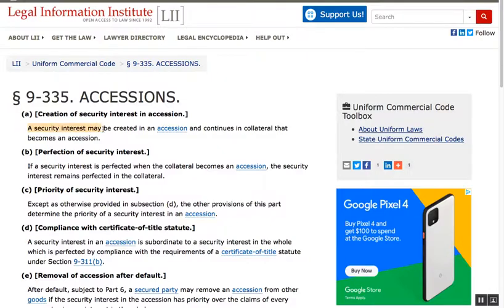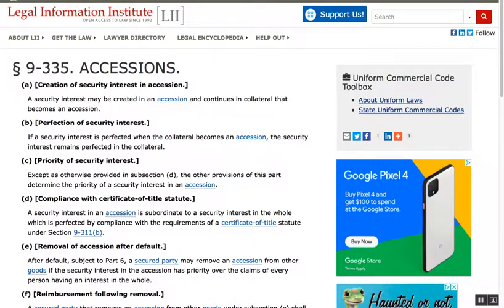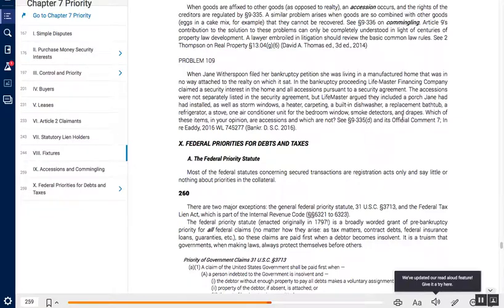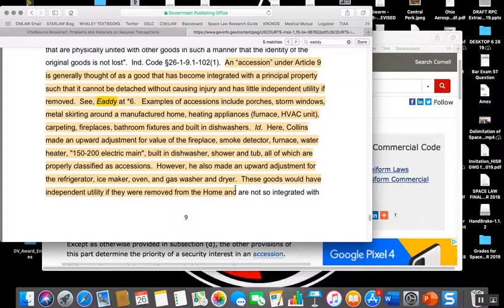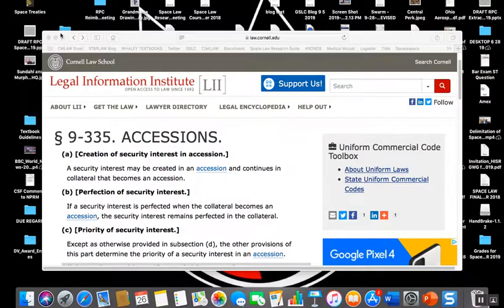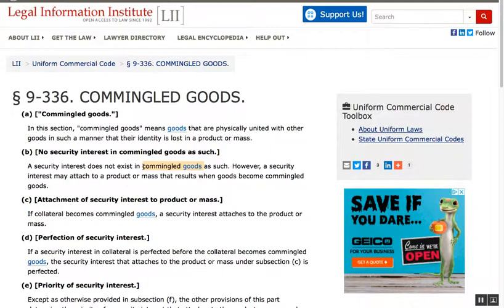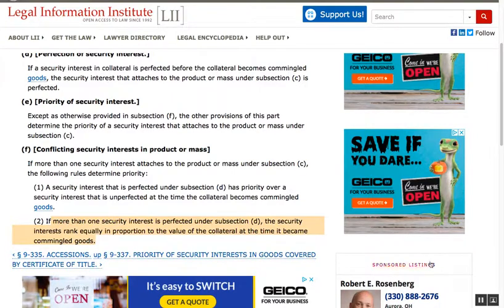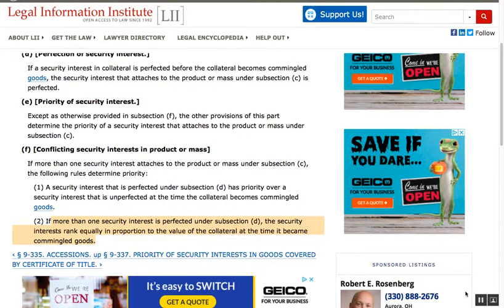Accessions and Commingled Goods: Problem 109 (Whaley 10th ed.)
Secured Transactions - CMLAW - Prof. Mark J. Sundahl